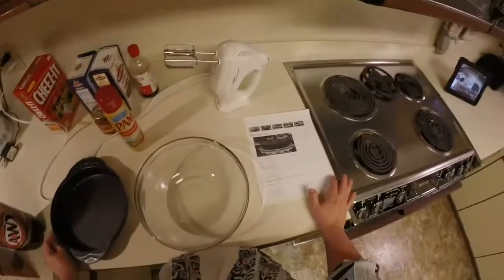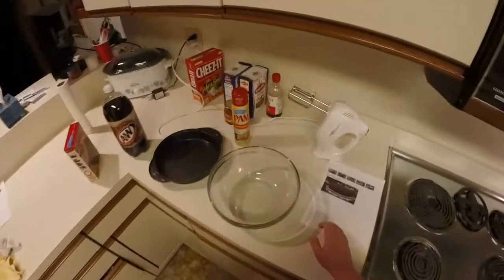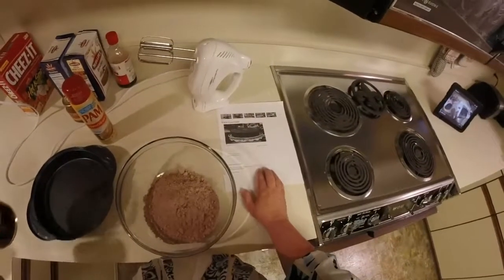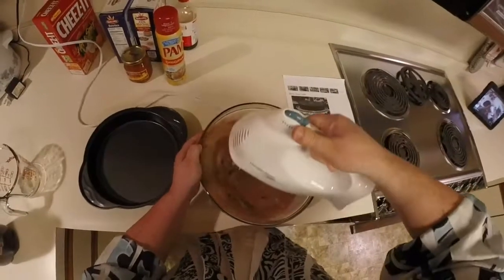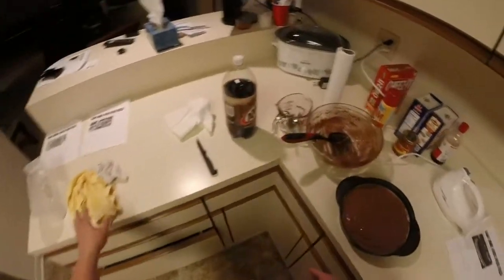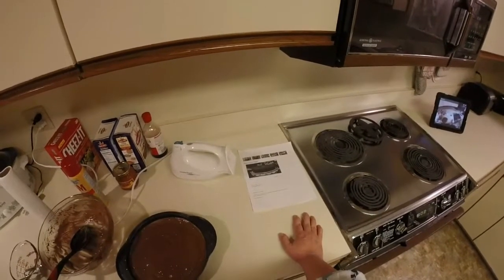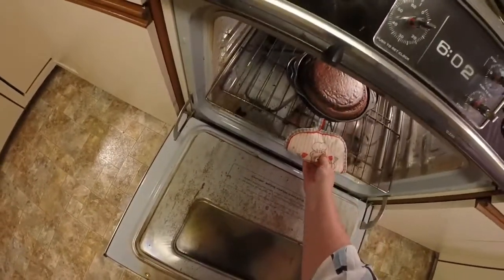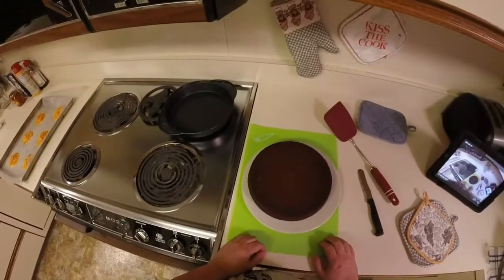Black Cow Cake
(From Rachel Ray's Show featuring Sunny Anderson's 2 Ingredient Recipes)

1 Chocolate Cake Mix (I used a Devil's Food Cake Mix)
12 oz. Root Beer

Using a hand or stand mixer combine cake mix and root bear until moistened.  Pour into greased 9" cake pan.  Bake at 350 degree for 35 minutes (cook time may vary).  Allow cake to cool in pan for 5 minutes before inverting on a baking rack to cool completely.